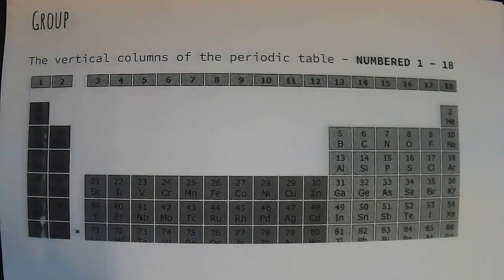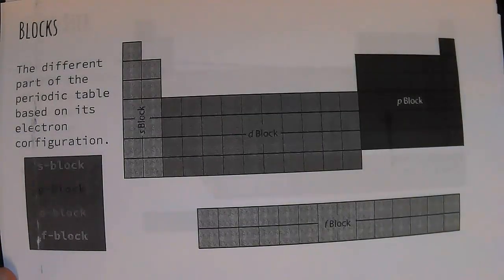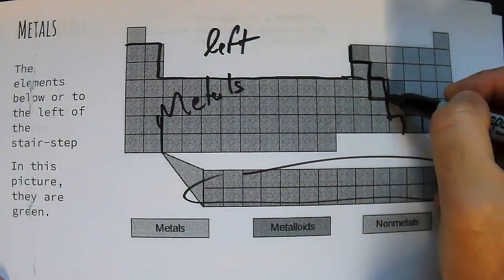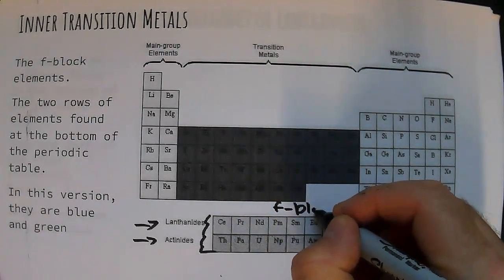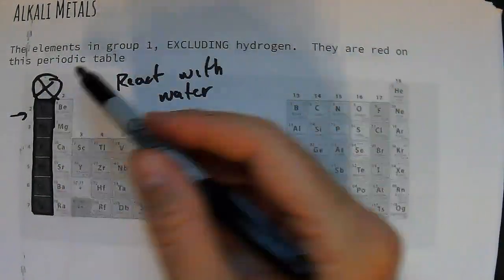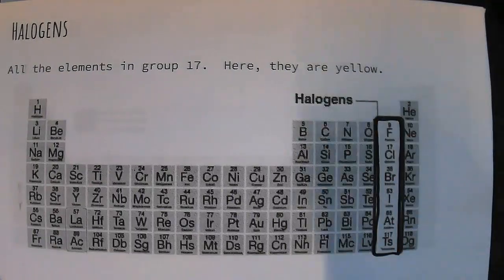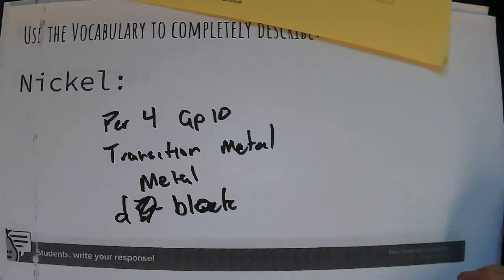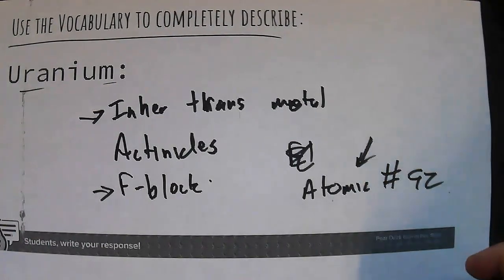Vocabulary of the Periodic Table